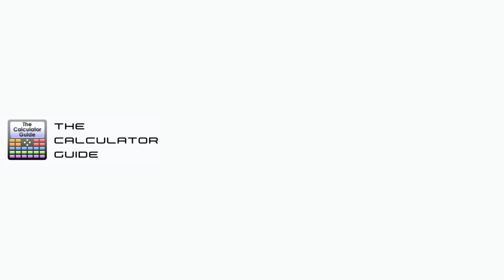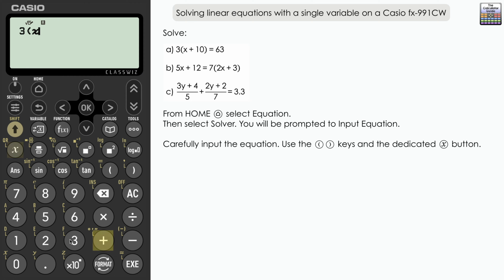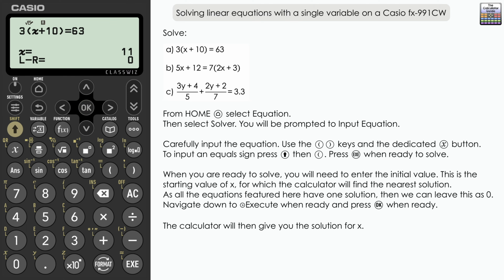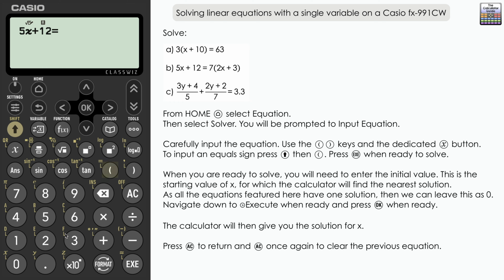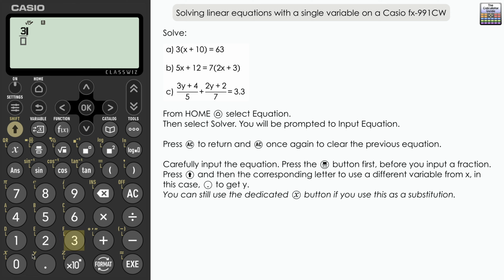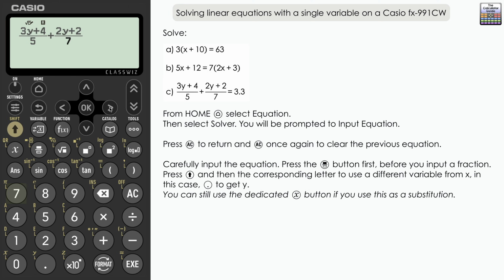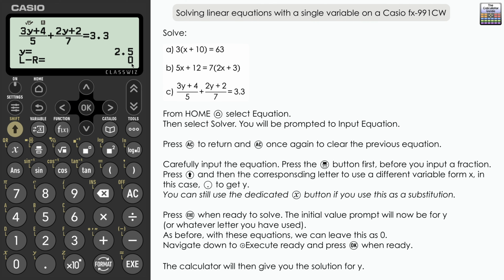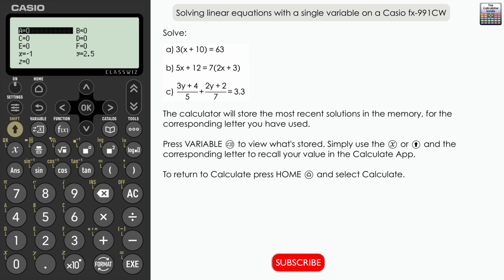Solving Linear Equations With A Single Variable On A Casio fx-991CW | fx-570CW Classwiz Calculator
⨸ Gᴇᴛ Aɴ fx-991CW Nᴏᴡ ➜ ⨸ Aᴍᴀᴢᴏɴ Sʜᴏᴘ ➜

In this video we look at how to use the Solver feature to solve linear equations with just one variable. All of the equations featured here have one solution. The calculator finds the nearest solution to the initial value inputted by the user. These results are also stored in the Variable memory, for later use.